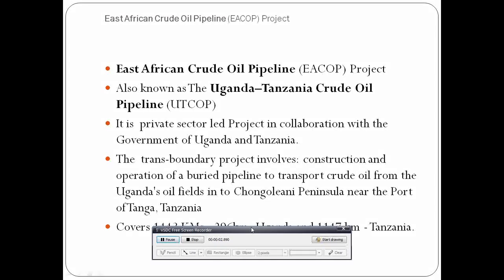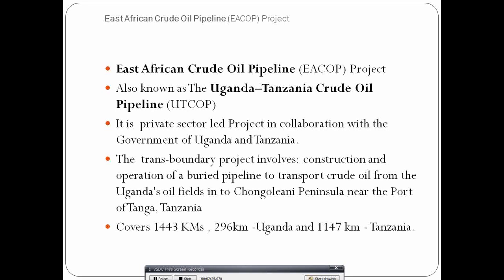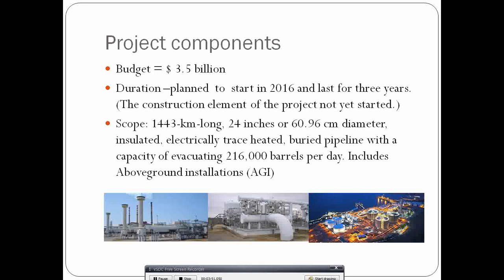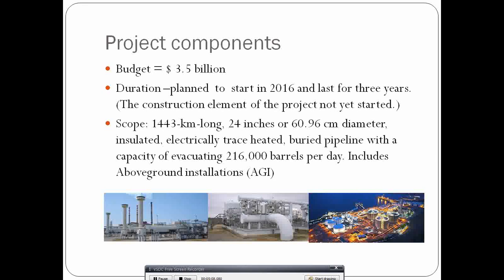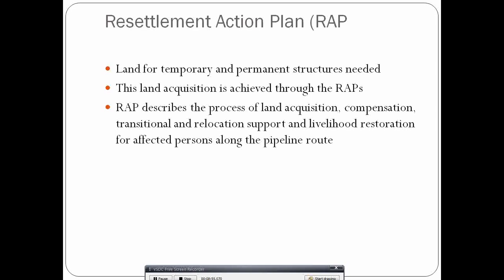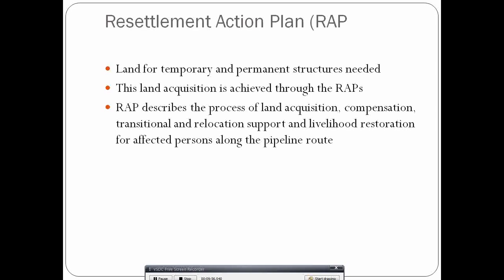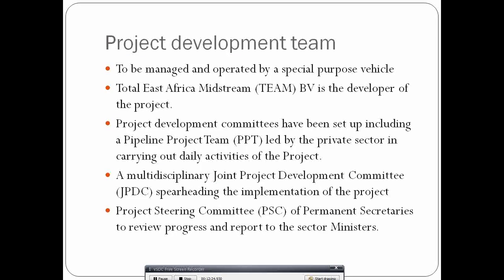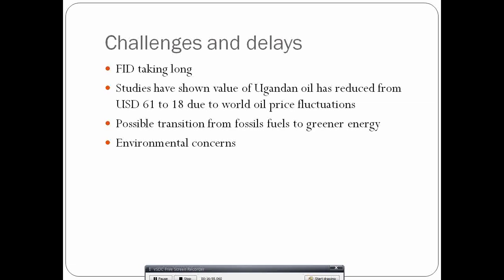East Africa Crude Oil Pipeline Project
Proposed East Africa Crude Oil Pipeline project  Case study

The longest heated crude oil pipeline in the world